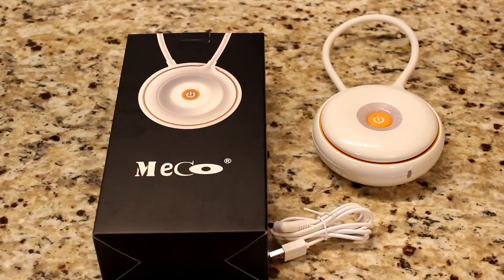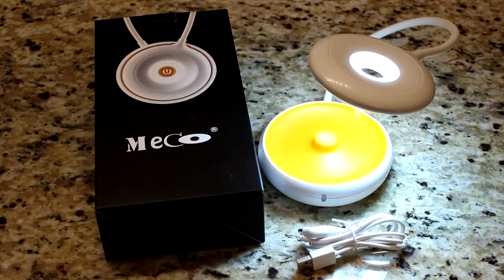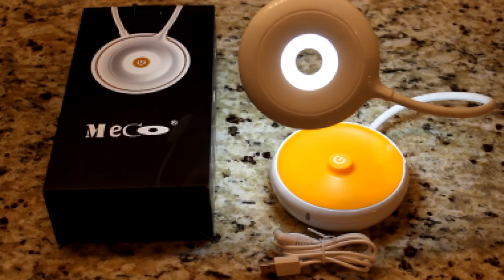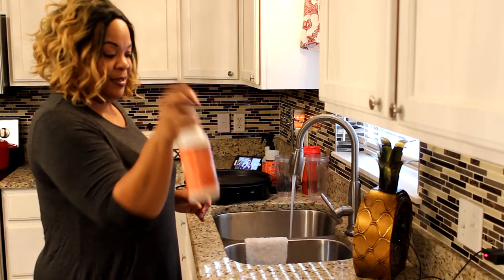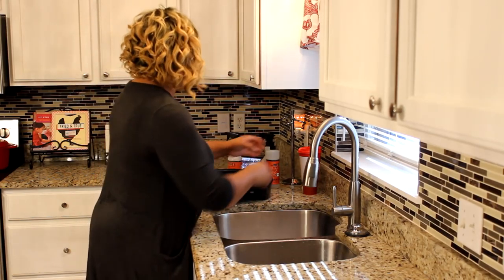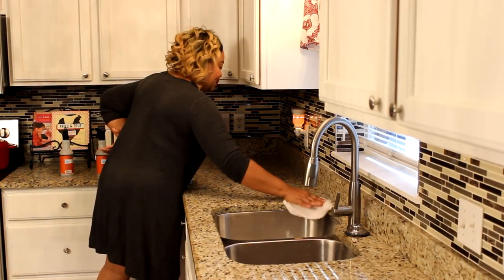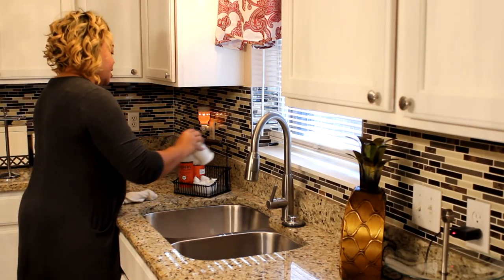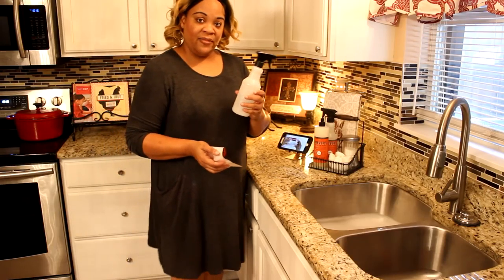Clean & Decorate Kitchen for Spring & Meco Portable LED Lamp Review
Hello Everyone,
Come spend the morning with me as I do a little cleaning, cooking, and add a few Spring décor items in my favorite place in my home...My Kitchen. I am also sharing a review of a Meco Portable LED Lamp!!!

***Info about LED Lamp/Amazon
Meco Portable LED Lamp